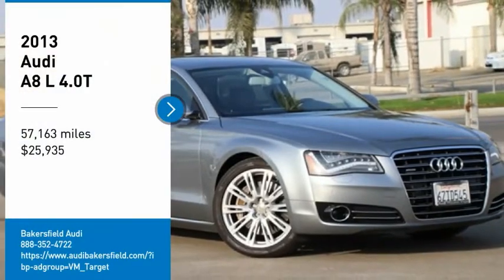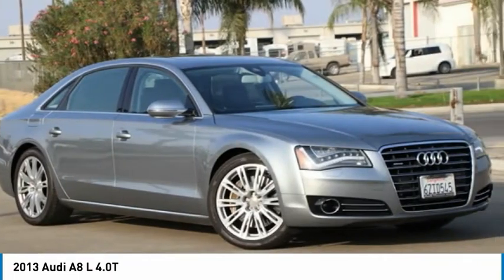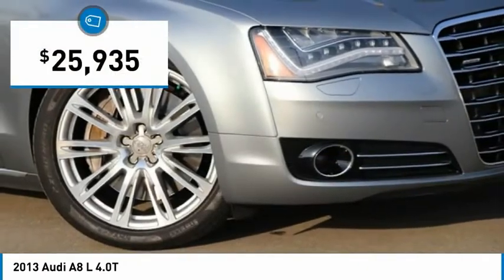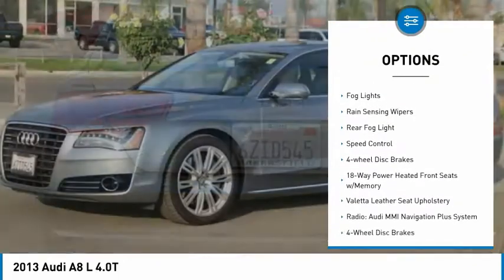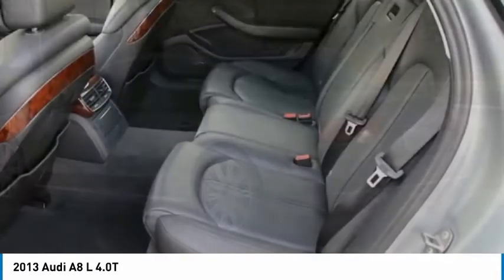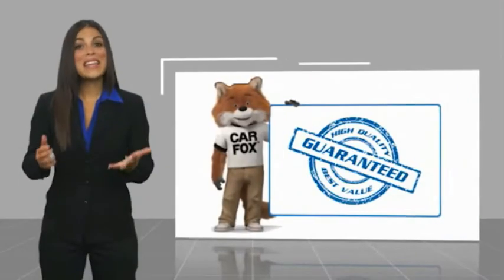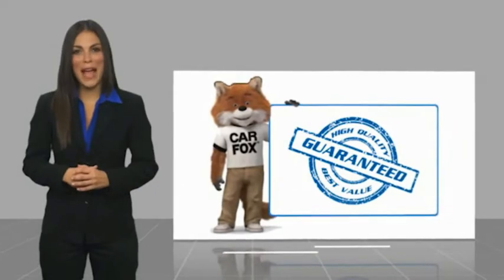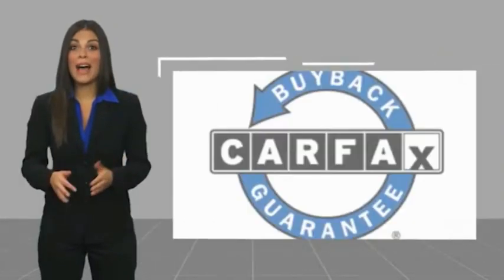2013 Audi A8 L 4.0T FOR SALE in Bakersfield, CA A1700A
Stop in today for a test drive of this U 2013 Audi A8

Bakersfield Audi
6000 Wible Road

Want us to come to you? No problem! In case we missed a picture or a detail you would like to see of this 2013 A8, we are happy to send you A PERSONAL VIDEO walking around the vehicle focusing on the closest details that are important to you. We can send it directly to you via text or email. We look forward to hearing from you!  We build relationships where everybody wins! Take a look at this A8! Odometer is 18087 miles below market average! 16/26 City/Highway MPG  Recent Arrival!  Vehicle price and availability are subject to change without notice.